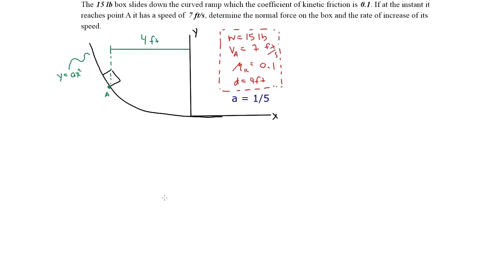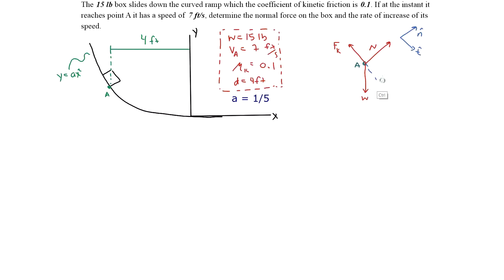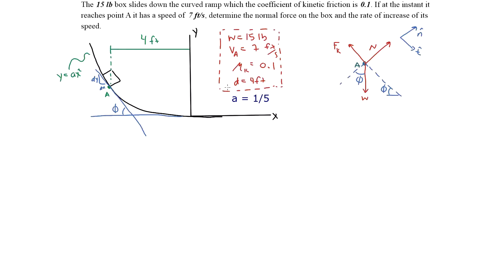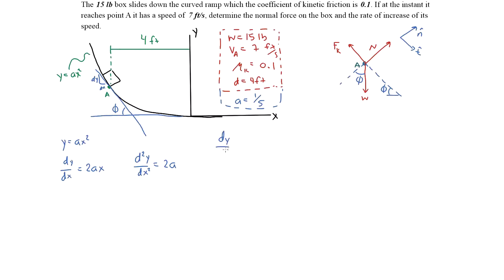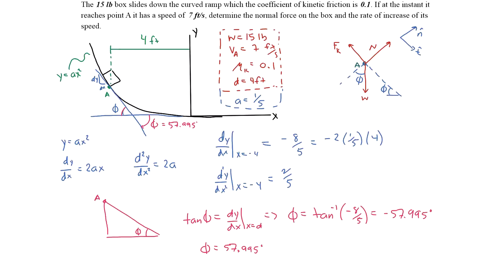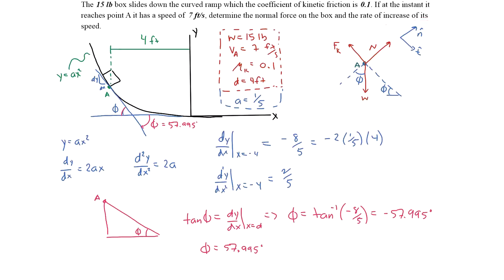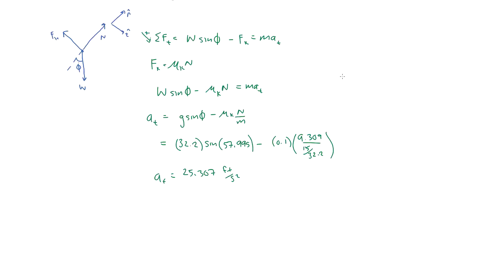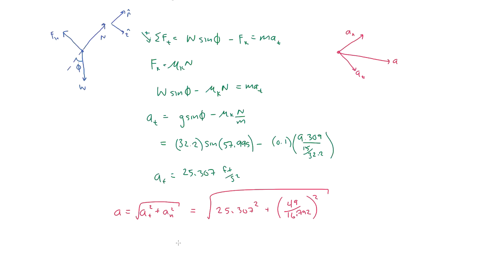Dynamics | "The 15 lb box slides down the curved ramp which the coefficient of kinetic friction..."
📚Problem Start

The 15 lb box slides down the curved ramp which the coefficient of kinetic friction is 0.1. If at the instant it reaches point A it has a speed of 7 ft/s^2, determine the normal force on the box and the rate of increase of its speed.

📚Problem End